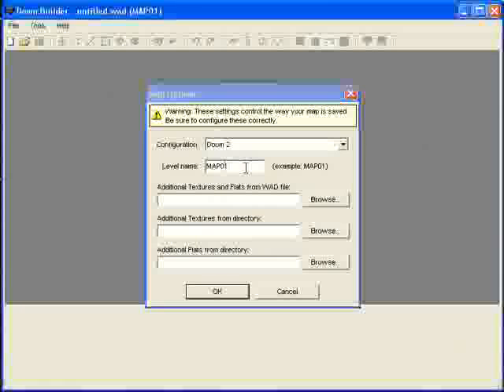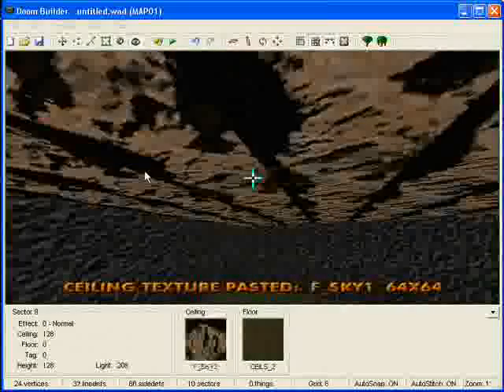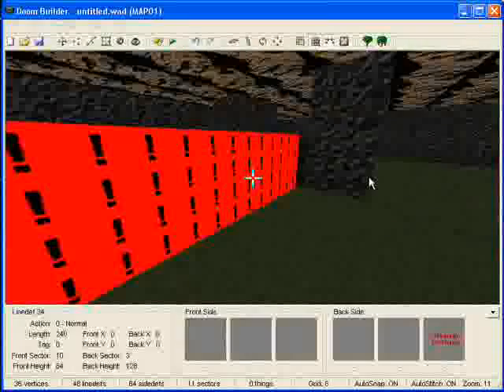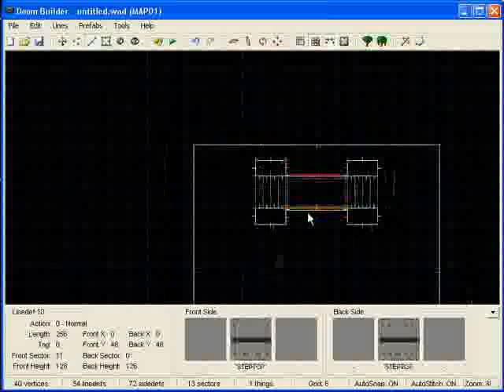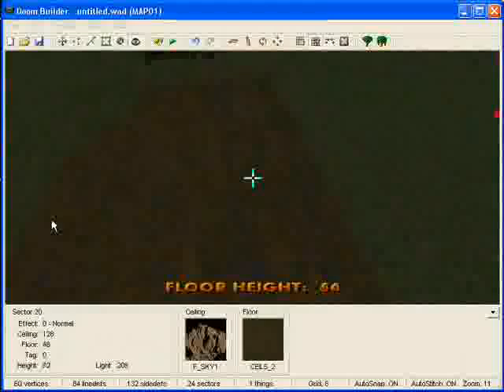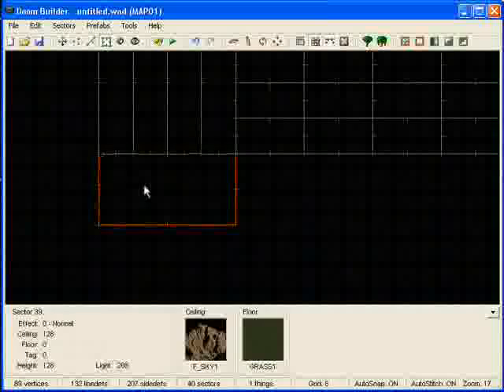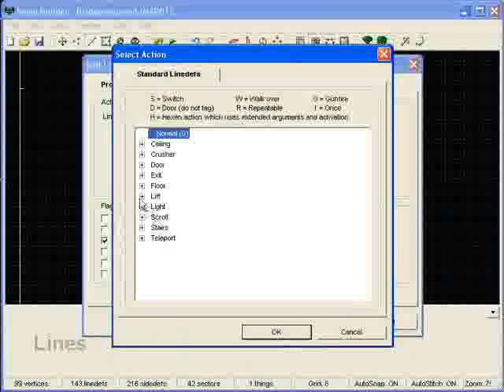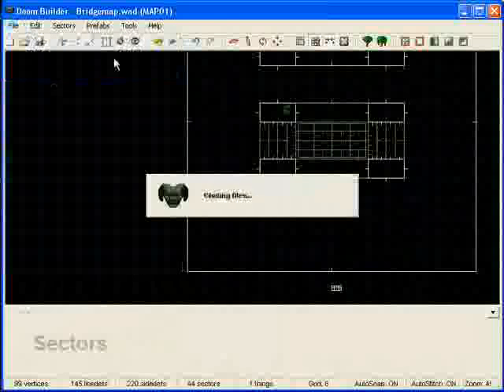Vanilla Doom Editing Lesson5b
Tips and tricks of the doom engine part 2.